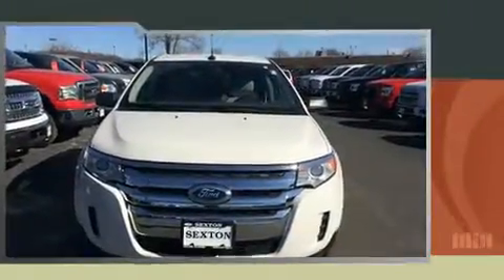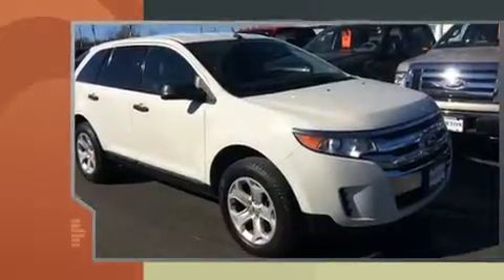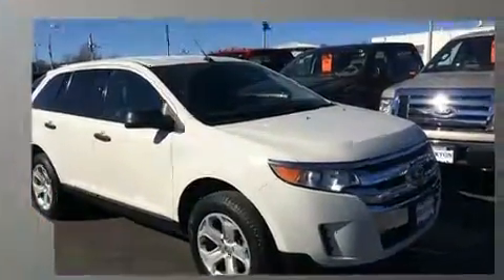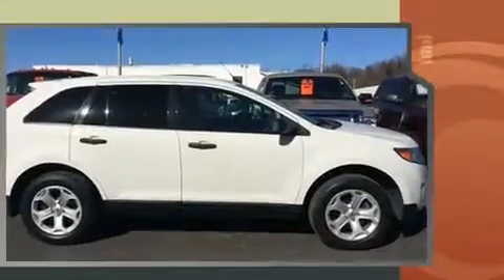2013 Ford Edge SE AWD in Moline, IL 61265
Sexton Ford
3802 16th Street

Get excited about the 2013 Ford Edge. Smooth gearshifts are achieved thanks to the 3.5 liter 6 cylinder engine, and for added security, dynamic Stability Control supplements the drivetrain. A wealth of standard features means that you no longer have to sacrifice. Such as remote keyless entry, front and rear reading lights, a rear window wiper, a tachometer, adjustable headrests in all seating positions, power door mirrors, an overhead console, and 1-touch window functionality. You and your passengers will enjoy the stereo system, which includes a CD player with MP3 capability, steering wheel mounted audio controls, and 6 speakers, providing excellent sound throughout the cabin. Ford also prioritized safety and security by including: head curtain airbags, front SIDE impact airbags, traction control, brake assist, ignition disabling, and 4 wheel disc brakes with ABS. Sophisticated all wheel drive assures superb handling in any weather condition. Our sales reps are knowledgeable and professional. They'll work with you to find the right vehicle at a price you can afford.